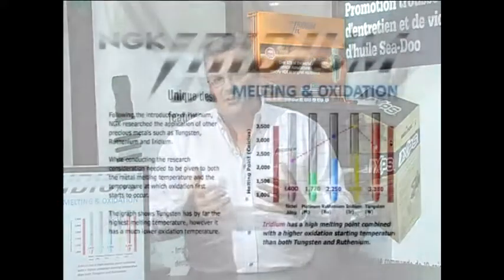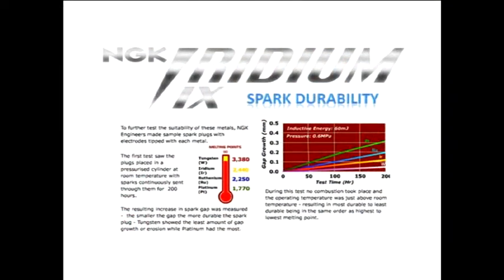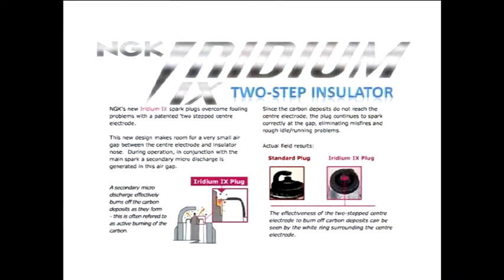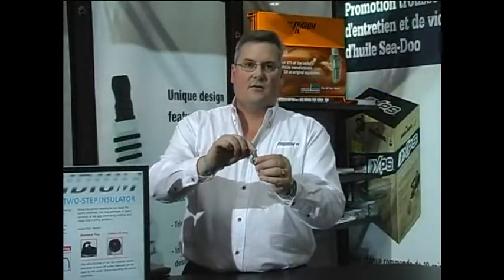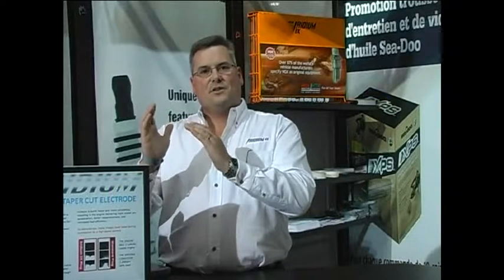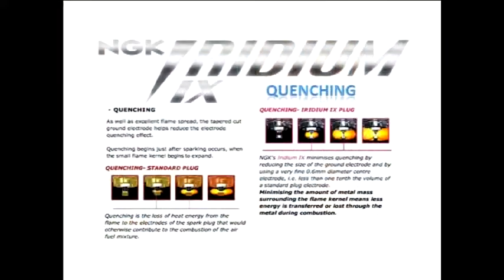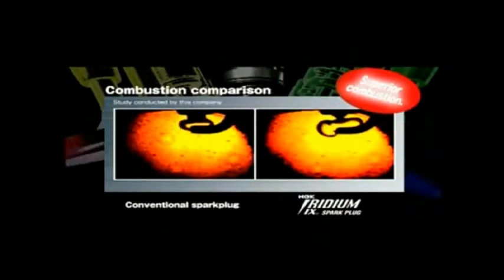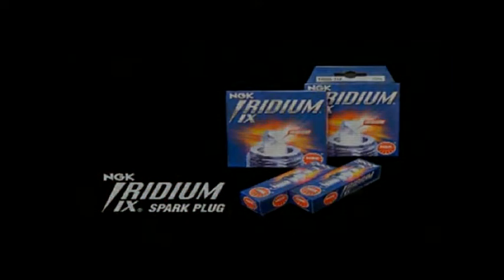Iridium Clinic BRP 2009 eng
From the 2009 BRP Parts and Accessories marketing DVDs (French and English) with a 7 minute technical seminar on NGK Iridium Plugs and how to sell them.  Distributed to all North American Dealers following the San Diego Convention.